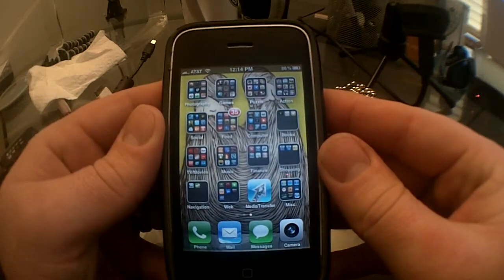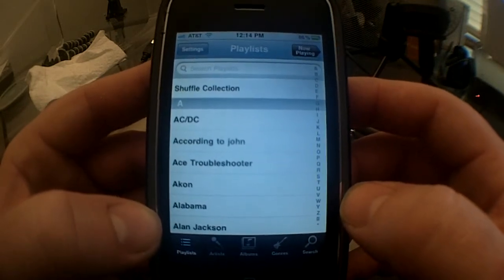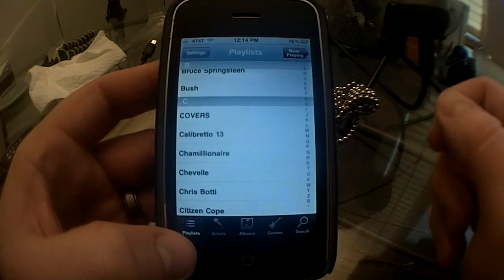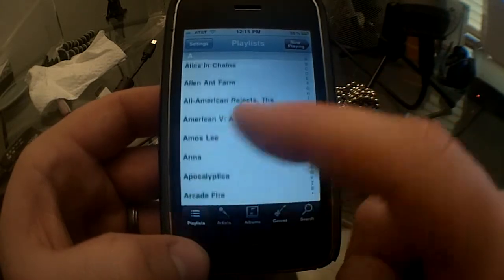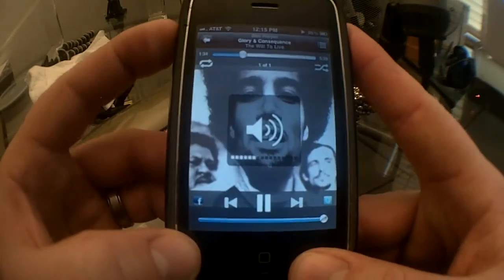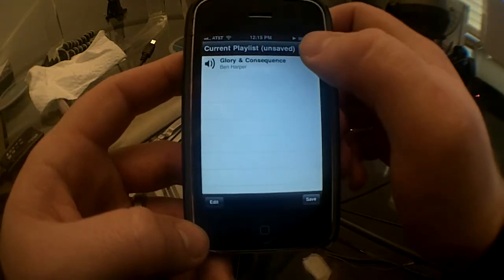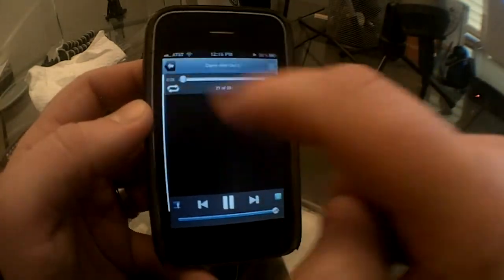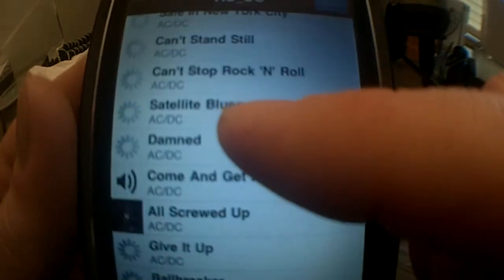AudioGalaxy - Streams Music From Your Computer to Your iPhone over the Internet for FREE!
AudioGalaxy is a iPhone app that lets you stream music from your computer to your iPhone from anywhere. You don't have to upload you're music to some online service, simply download and install the free helper app on your home computer and you're all set.